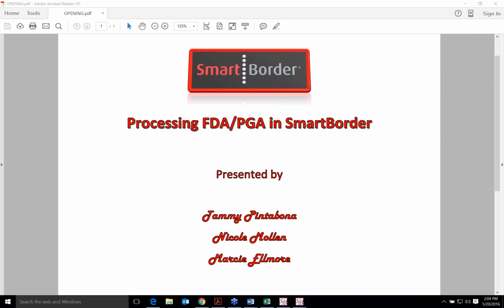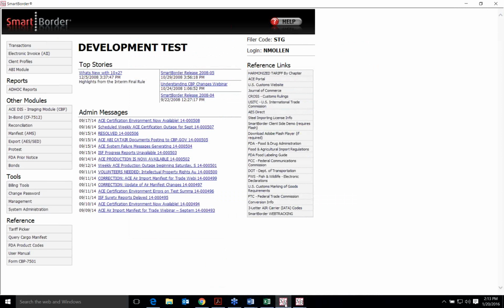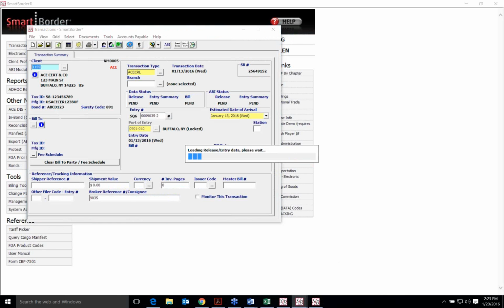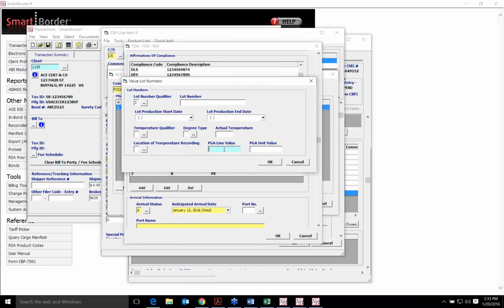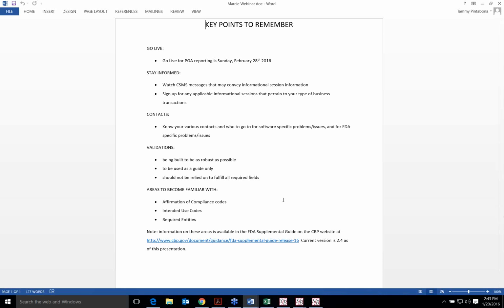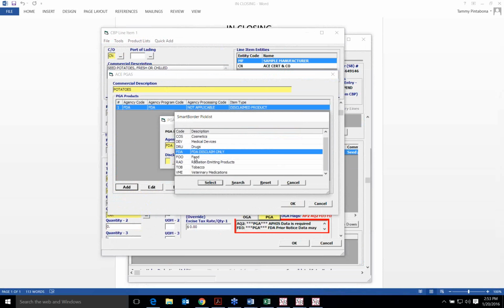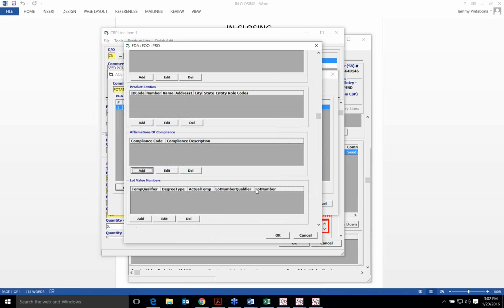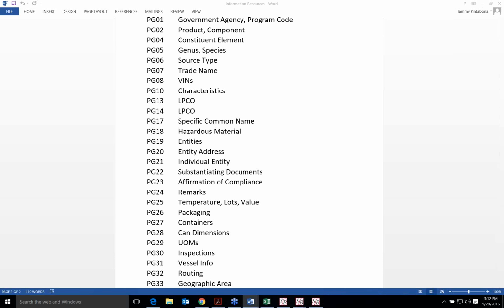2016 01 20 14 03 Processing FDA PGA in SmartBorder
Please watch the above video for clarification on the difference between a CRL Transaction Type and ACECRL Transaction.  This will also take you through the step by step process for filing PGA in SmartBorder.  The primary focus being FDA.  If you have any questions or concerns, there is a Q&A portion of the video that may assist but as always, please feel free to send us your questions via the helpdesk.